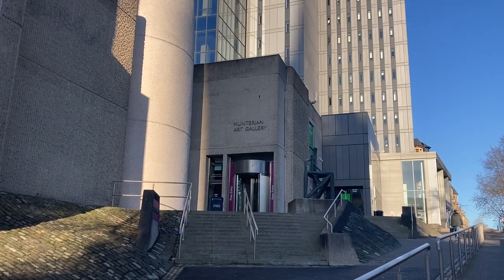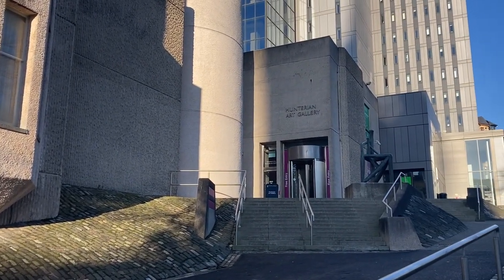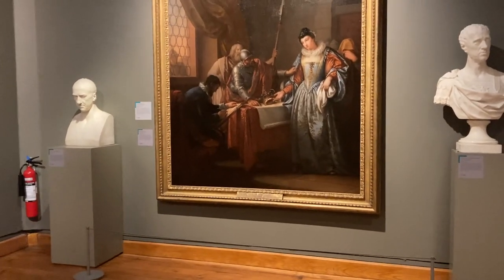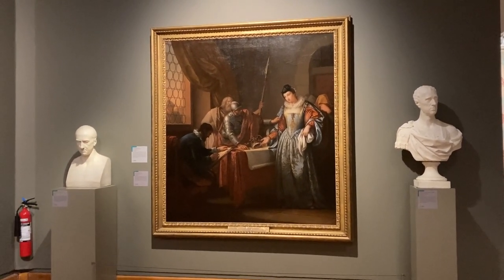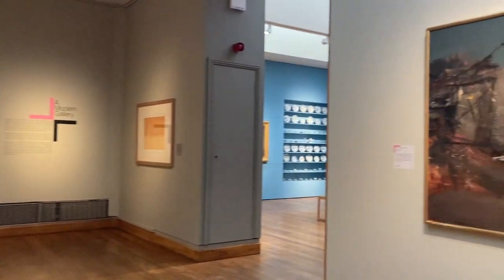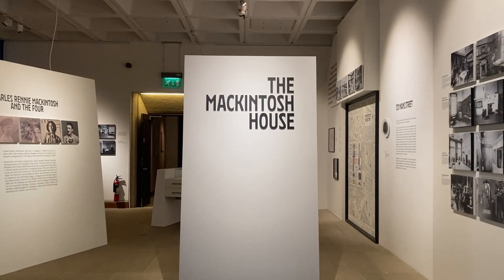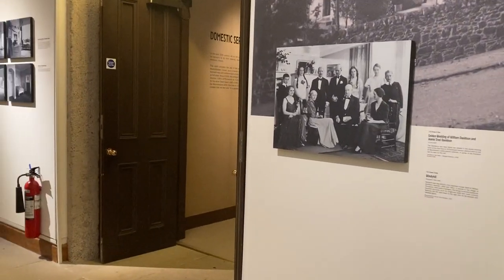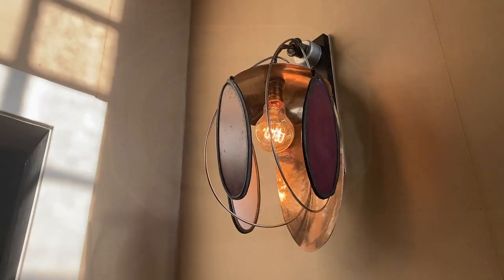The University of Glasgow's Very Own Art Collection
As well as having the Hunterian Museum, the University of Glasgow also has the Hunterian Art Gallery. As part of the Art Gallery, there is also the Mackintosh House. It is filled with original furnishings of a house that Charles Rennie Mackintosh and Margaret MacDonald once lived in.